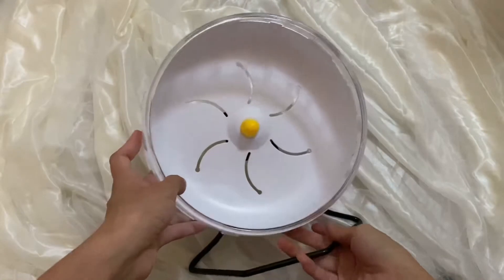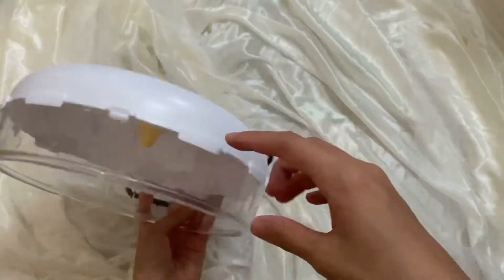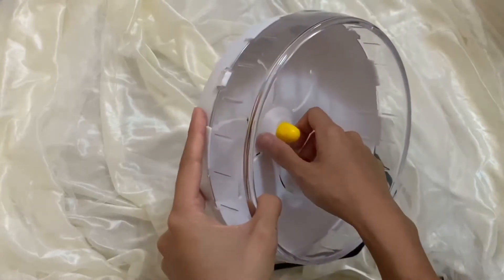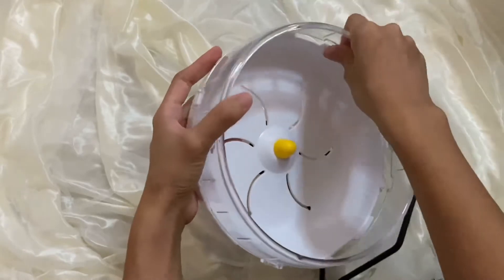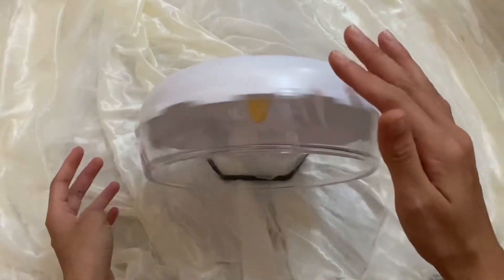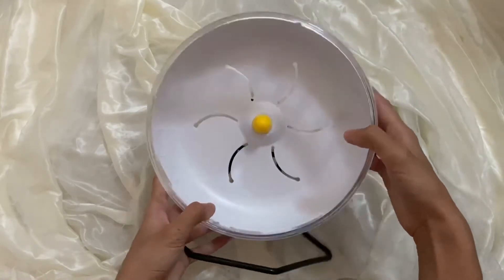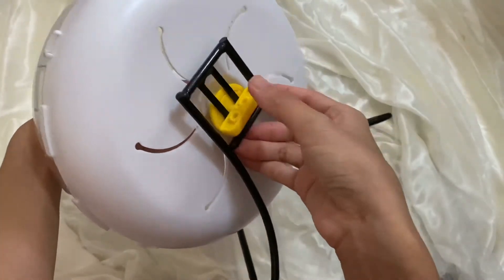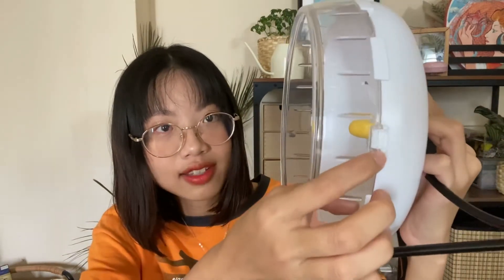Dangerous Hamster Product Review - Plastic Dwarf Wheel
In this video, I will be talking about why this wheel is dangerous and why this wheel is inconvenient.

You can also join my facebook group Hamster Care Beginner's Guide Singapore to access written reviews, infographics, articles and to be part of our loving community!